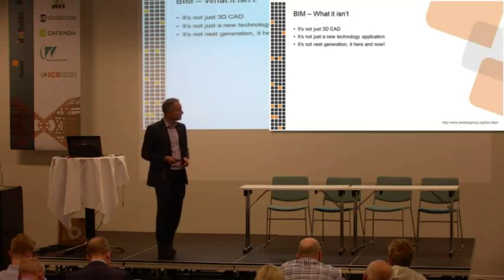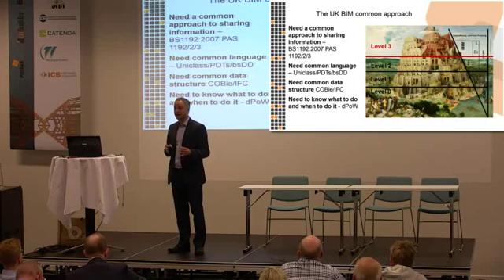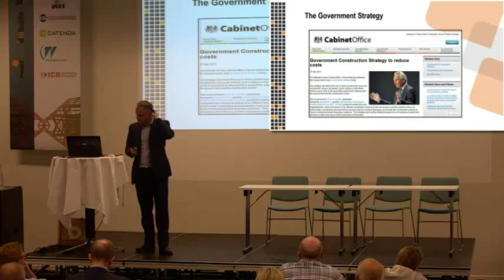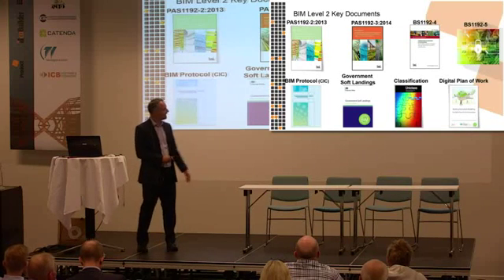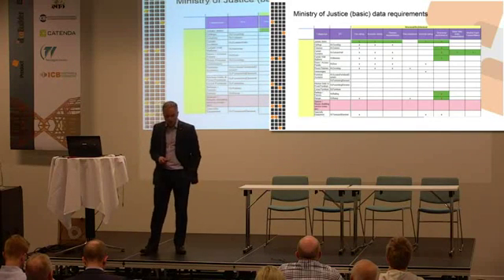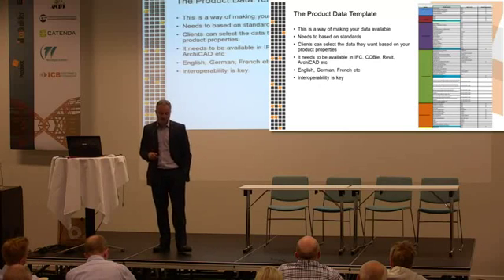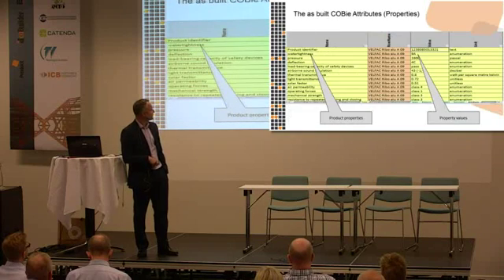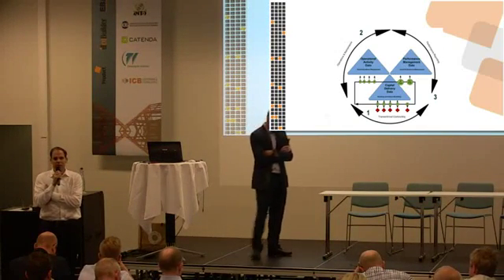The UK BIM Level 2 mandate with Nick Tune